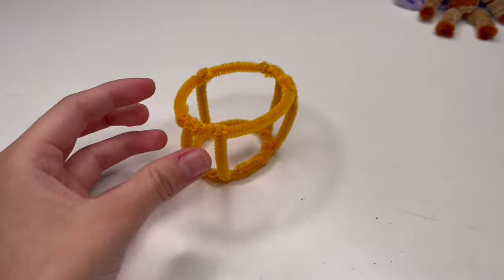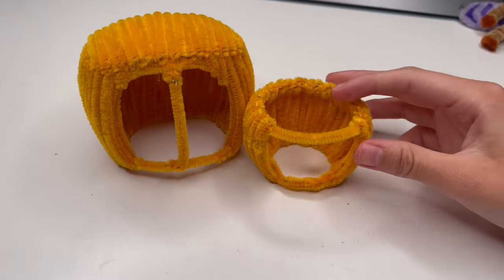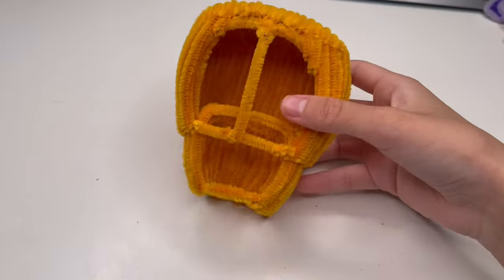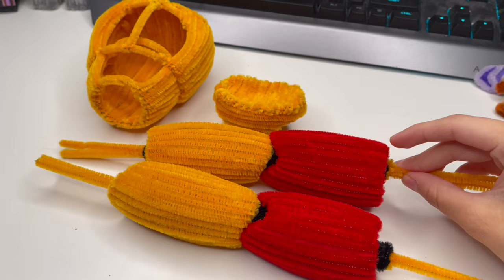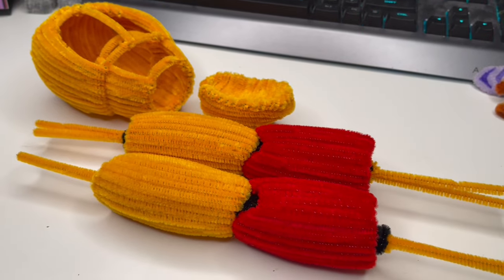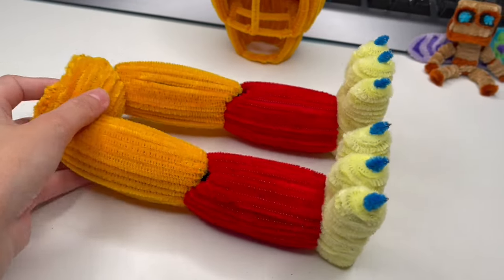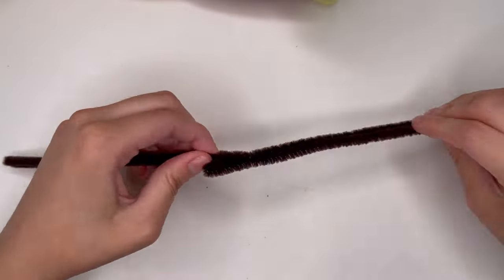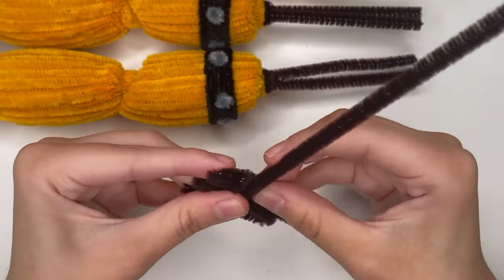Making Glamrock Freddy With Pipe Cleaners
Made Glamrock Freddy! Just wanted to announce that I’m going away from tutorials and I want to make different style videos. They will still be about my projects, but it won’t be a step by step on how to make them. Also about the animatronics I have made, I will not be making a video on any of them. These figures are really hard to make and take a lot of time. Hope you guys understand! I’m going to take a bit of a break from figures and do more simple projects, but when I start making figures again I promise they will be just as awesome!